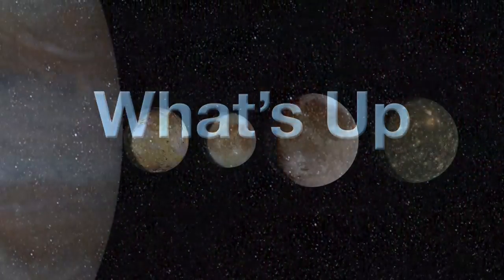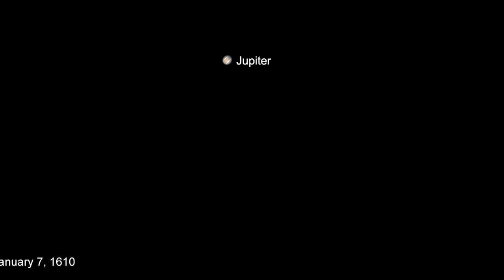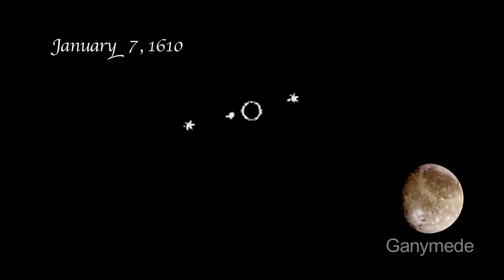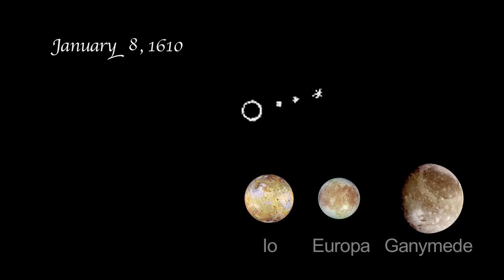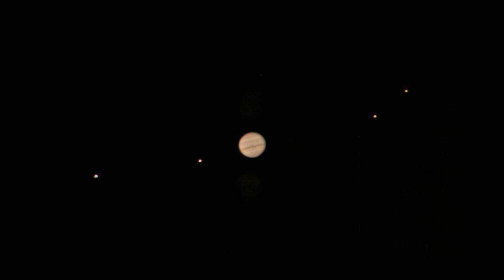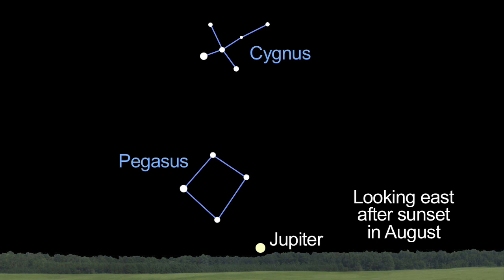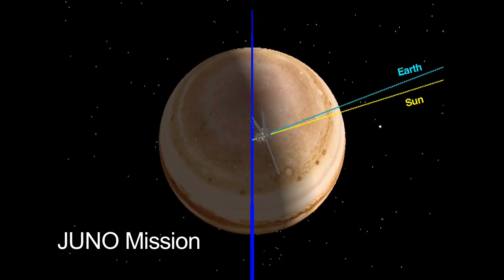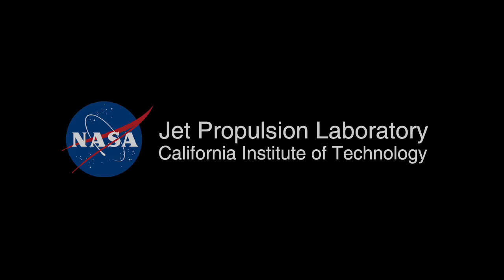What's Up for February?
This month we celebrate the 400th anniversary of Galileo's first telescopic view of Jupiter and its 4 largest moons.